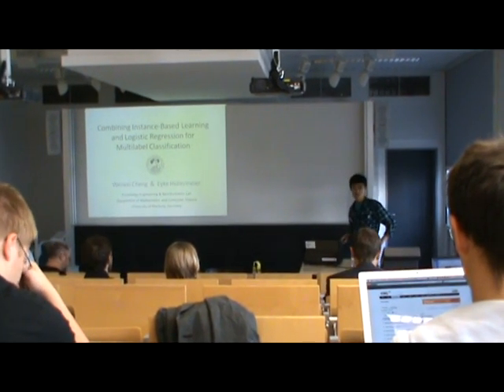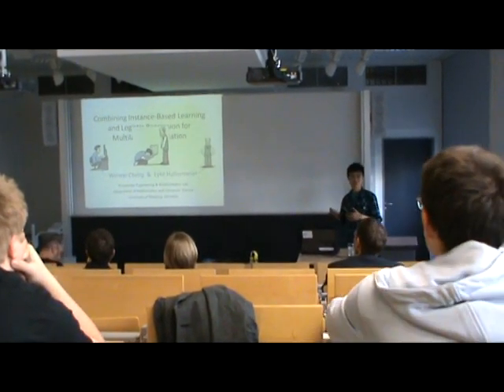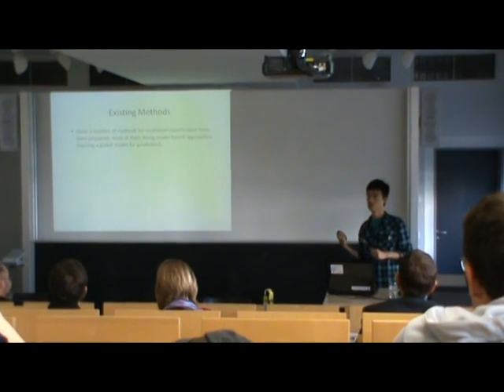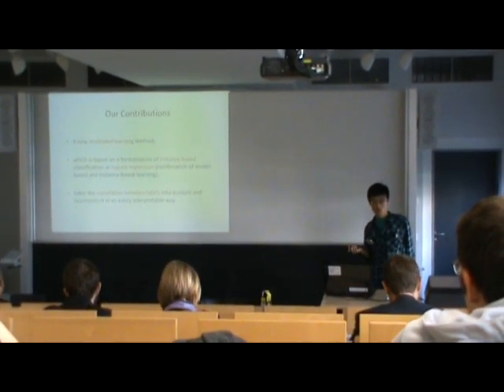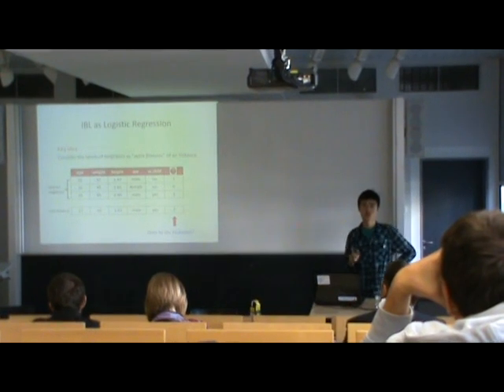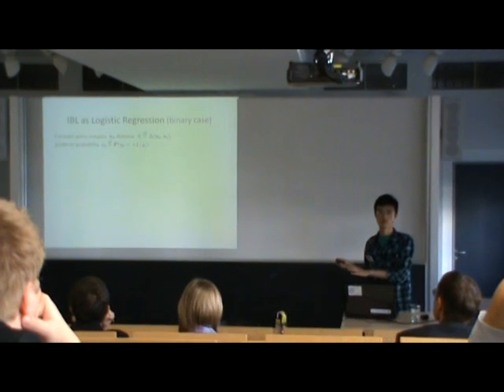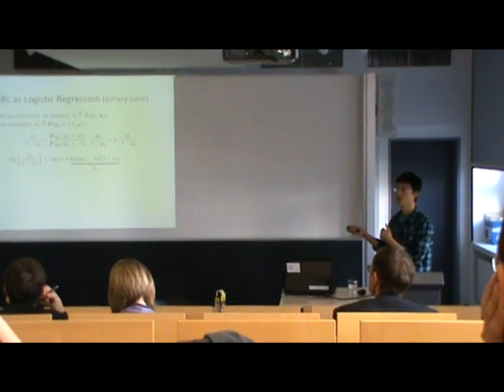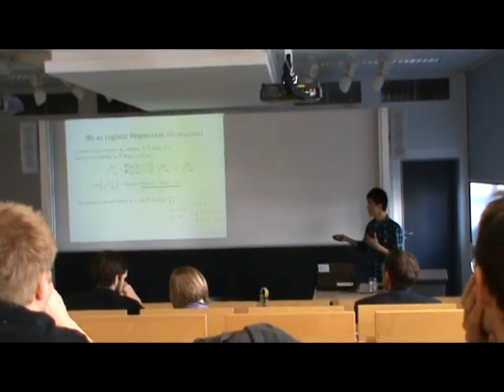Weiwei Cheng @ KDML 2009 Part 1 of 3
Combining instance-based learning and logistic regression for multi-label classification

Abstract: Multilabel classification is an extension of conventional classification in which a single instance can be associated with multiple labels. Recent research has shown that, just like for standard classification, instance-based learning algorithms relying on the nearest neighbor estimation principle can be used quite successfully in this context. However, since hitherto existing algorithms do not take correlations and interdependencies between labels into account, their potential has not yet been fully exploited. In this paper, we propose a new approach to multilabel classification, which is based on a framework that unifies instance-based learning and logistic regression, comprising both methods as special cases. This approach allows one to capture interdependencies between labels and, moreover, to combine model-based and similarity-based inference for multilabel classification. As will be shown by experimental studies, our approach is able to improve predictive accuracy in terms of several evaluation criteria for multilabel prediction.